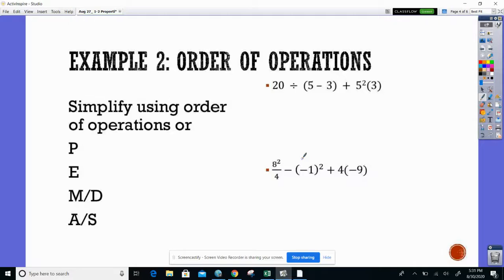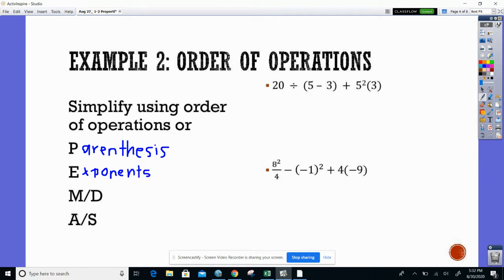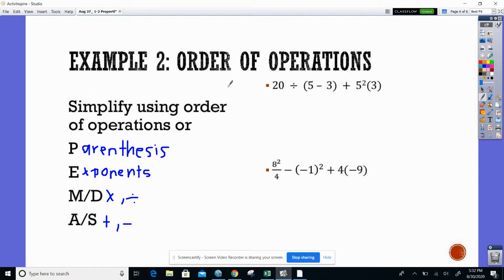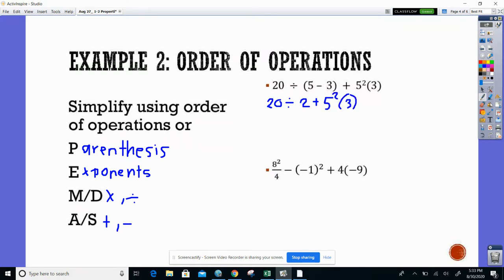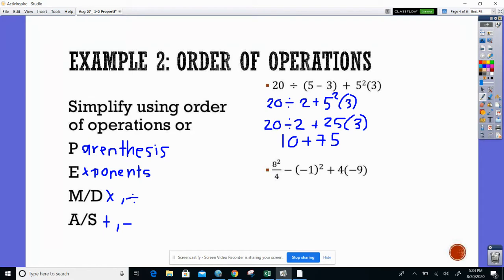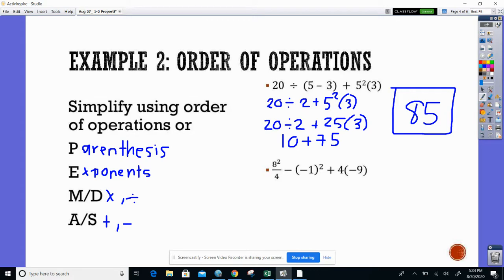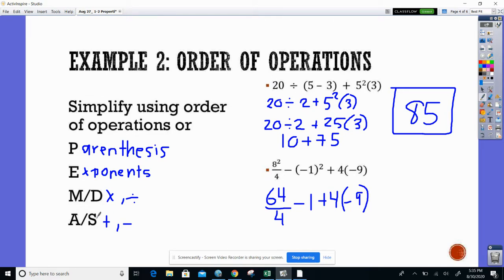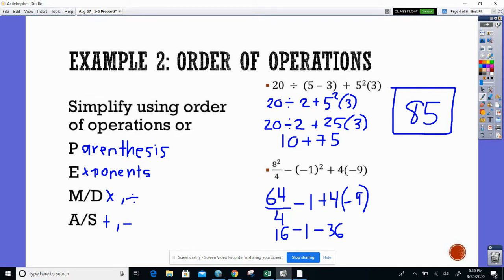Order of Operations